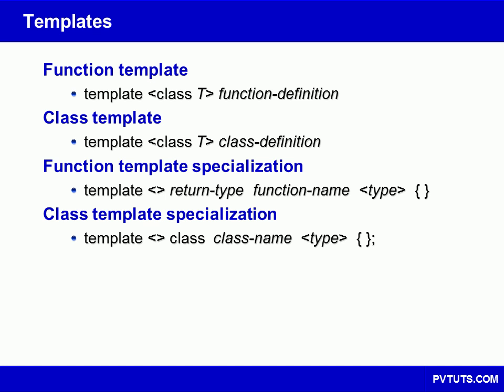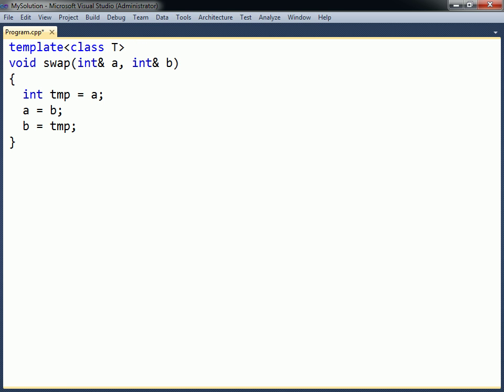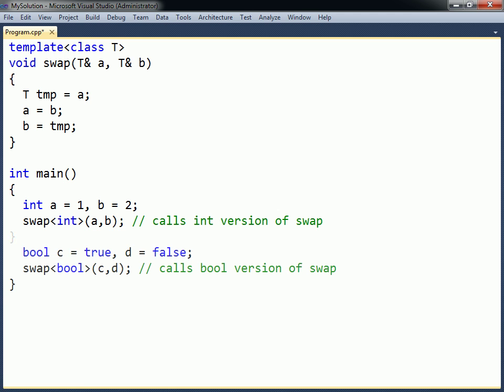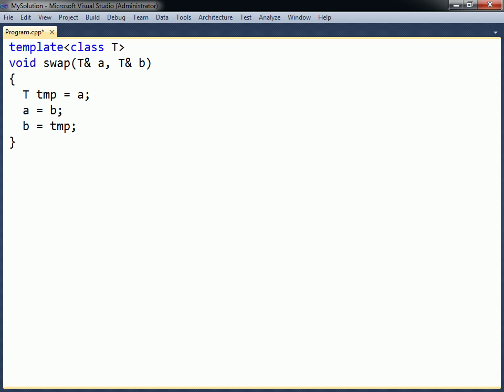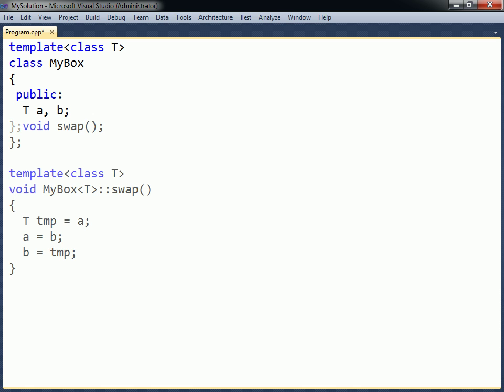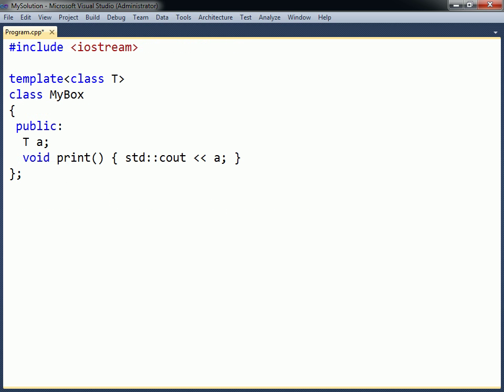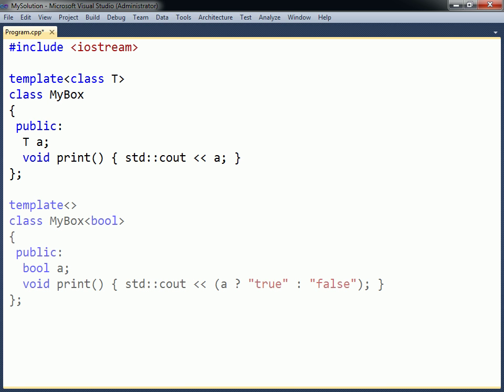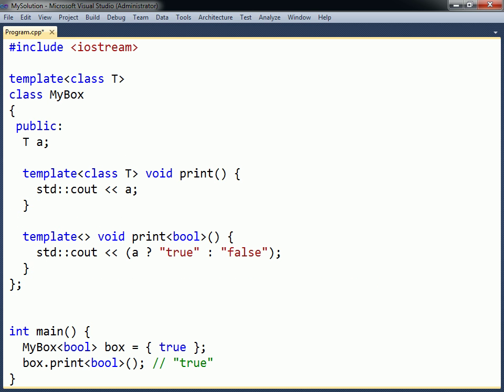C++ Tutorial - 28 - Templates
This video covers C++ templates.